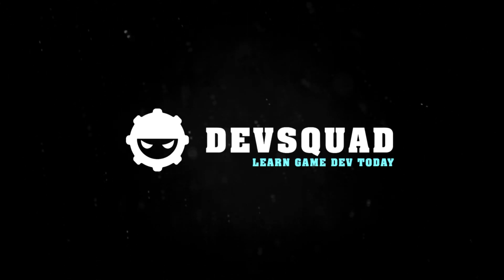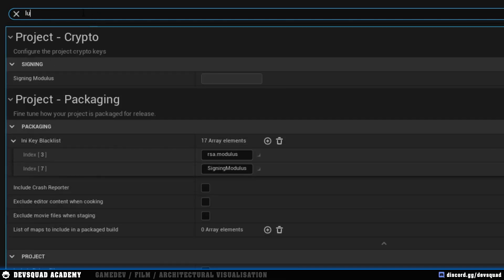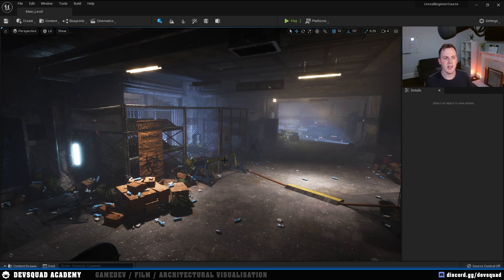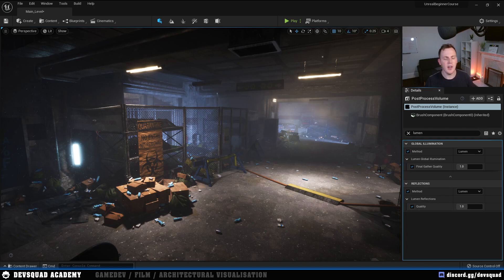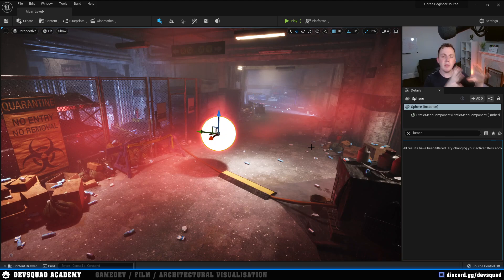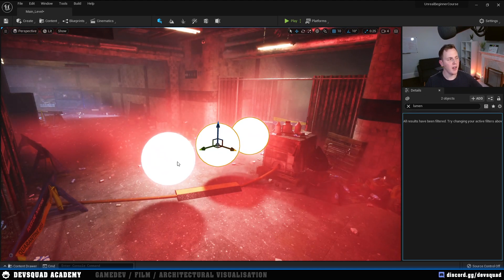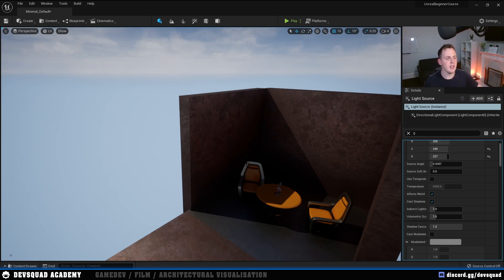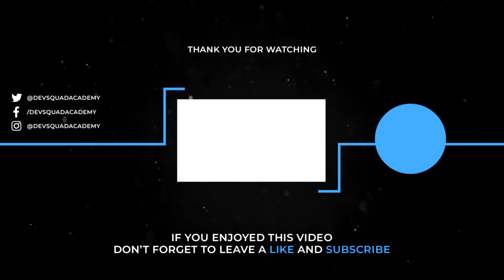Unreal Engine 5 Lumen Tutorial - Beginner Friendly (UE5)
Learn to use lumen to light your scenes in Unreal Engine 5 (UE5). Use this powerful new tech to quickly and easily add dynamic bounce light and global illumination (GI) to your scenes. In this tutorial we go over setting up lumen and how to use it, as well as using emissive materials to dynamically light your scenes.

00:00 Intro
00:40 Enabling Lumen in your project settings
2:23 Emmisive materials as light sources
7:09 Indirect light bouncing

What do you want to learn from Unreal Engine?